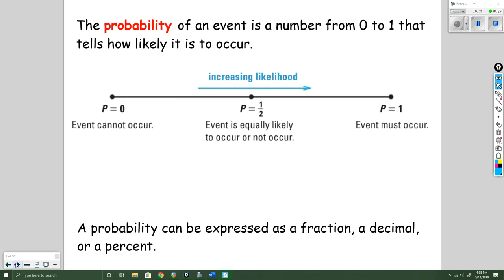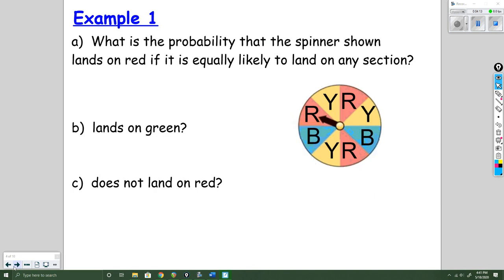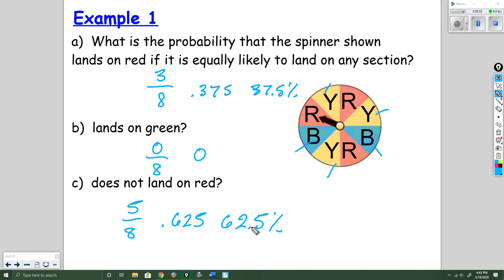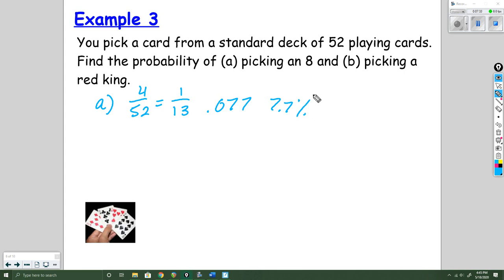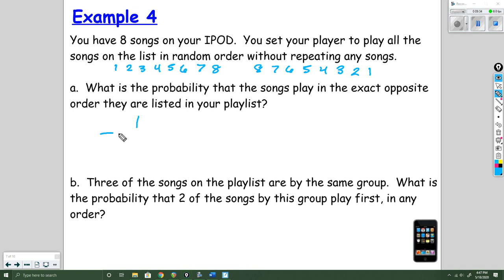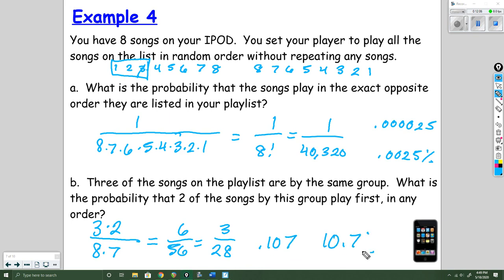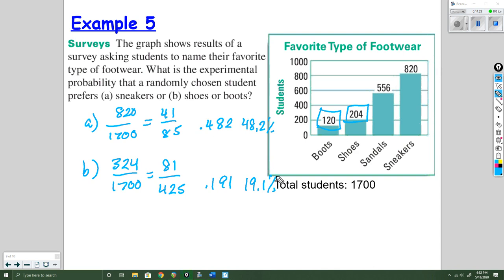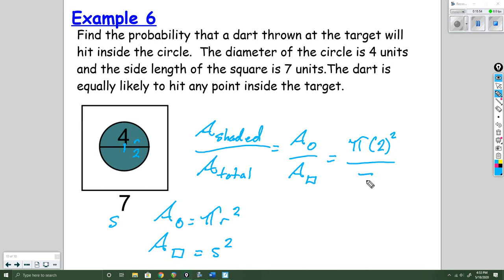Introduction to Probability - Algebra 2